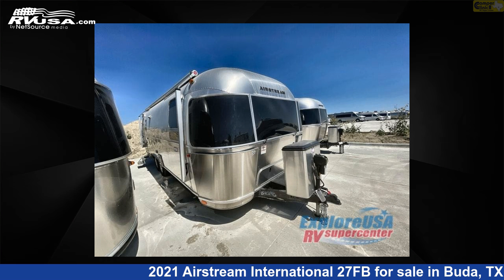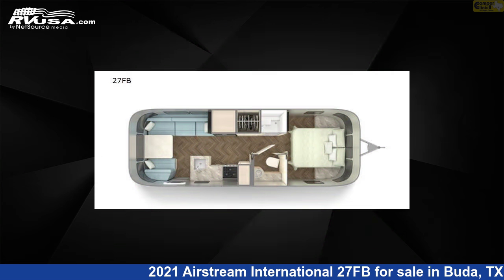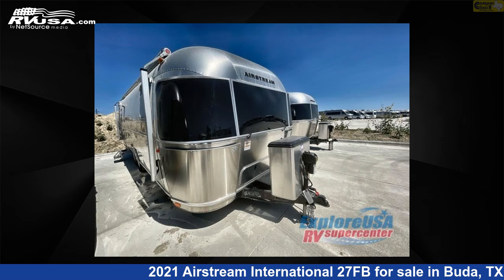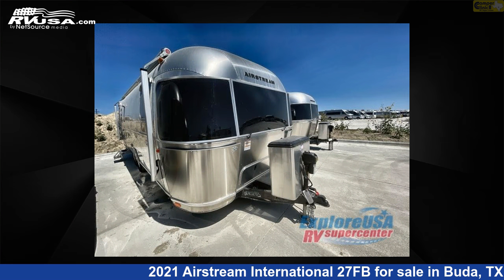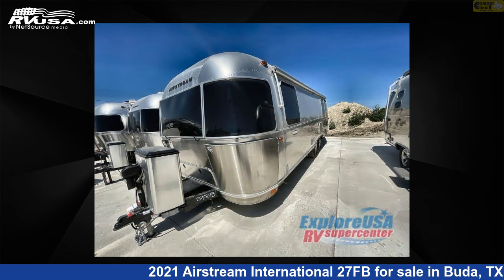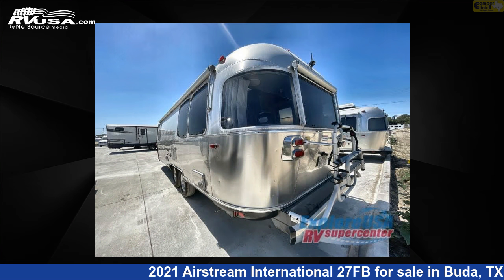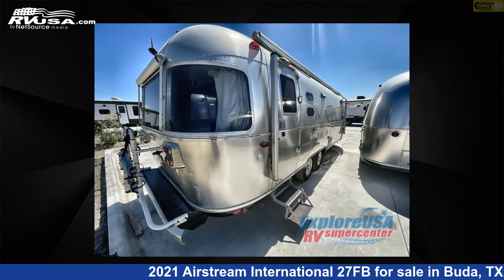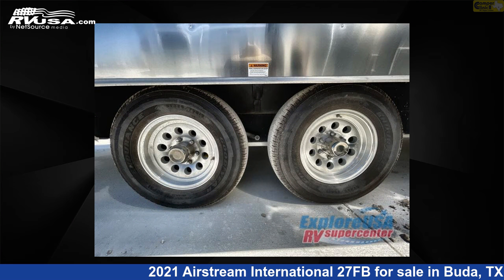Eye-catching 2021 Airstream International Travel Trailer RV For Sale in Buda, TX | RVUSA.com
This 2021 Airstream International 27FB is a Travel Trailer RV. It is located in Buda, TX 78610 and is offered for sale by Camper Clinic II. This Used Airstream Is 28' 0" in length and features sleeps 4, and 37 gal fresh water capacity. The floorplan layout of this Travel Trailer features Front Bedroom.